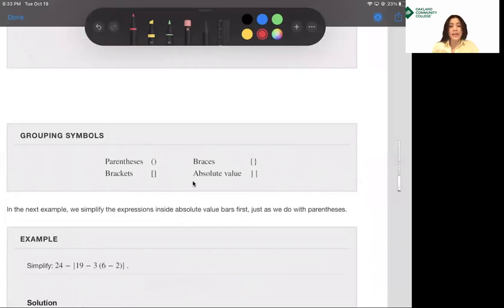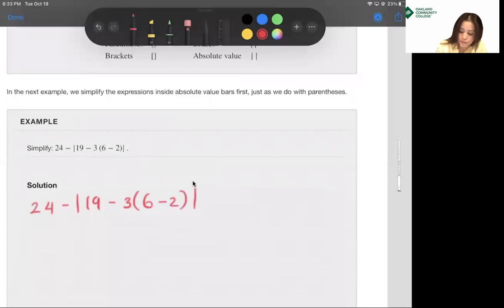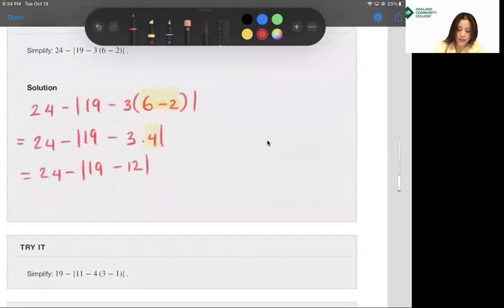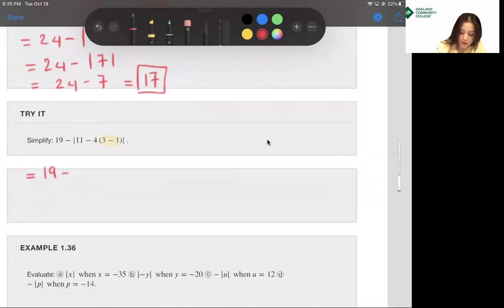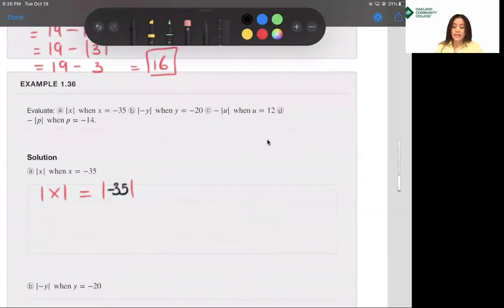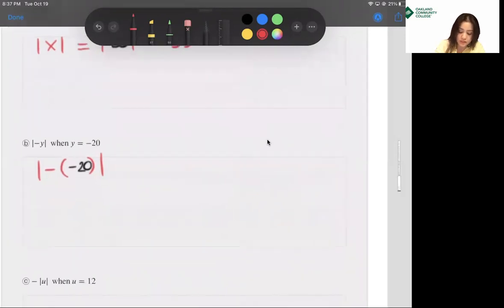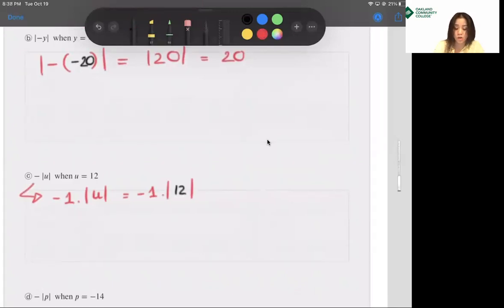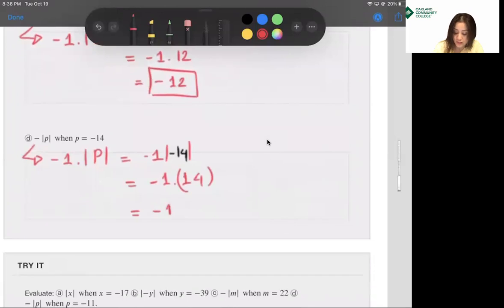MTH 1050 Absolute Values - Part 2